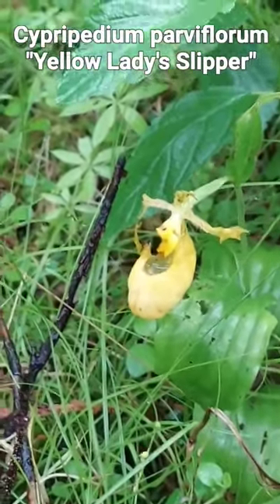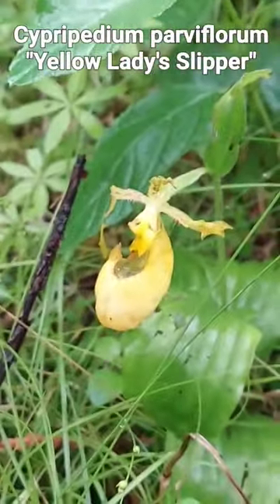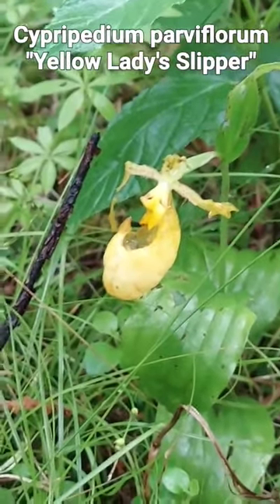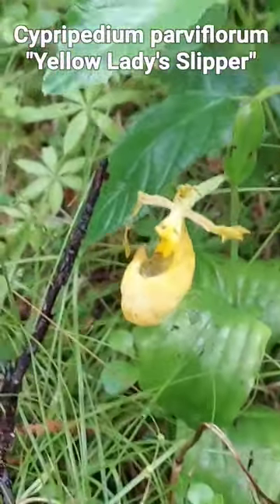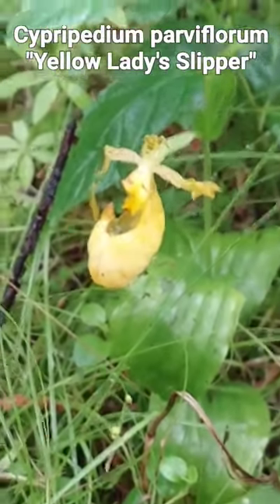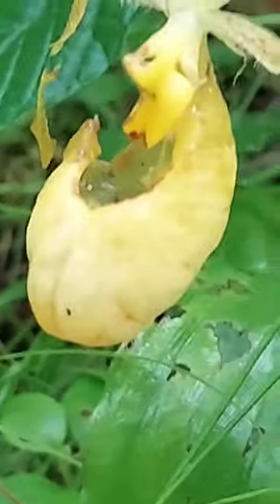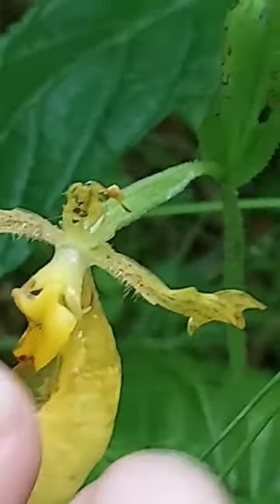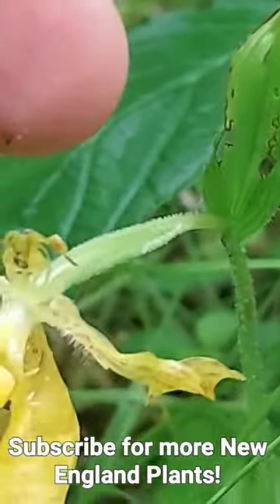YELLOW Lady's Slippers?? More Common Than You Think!